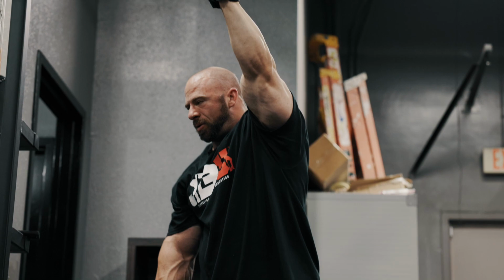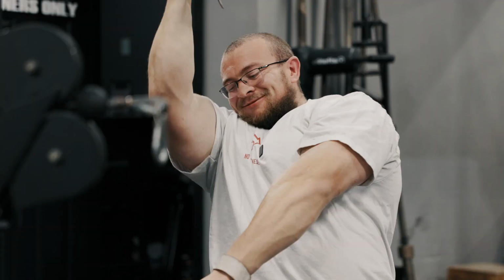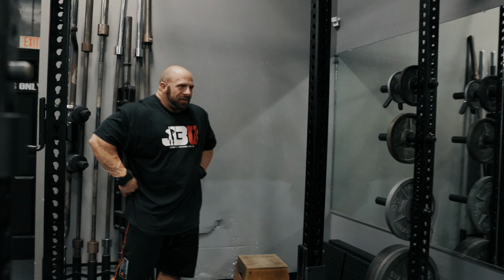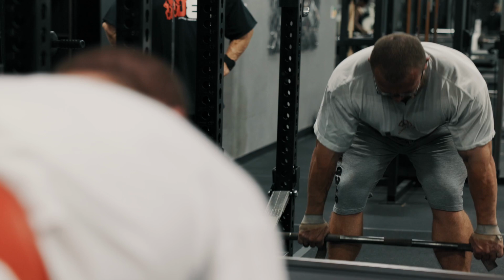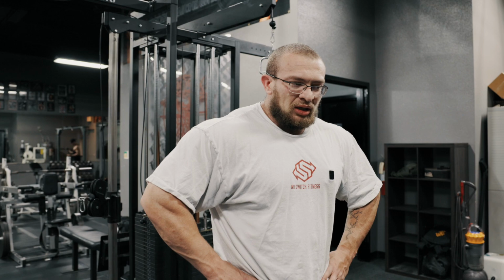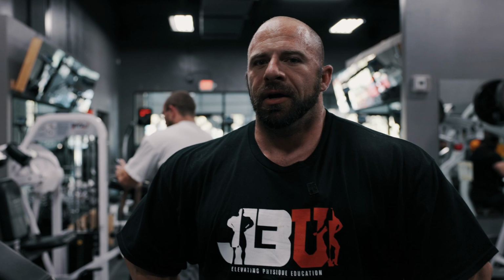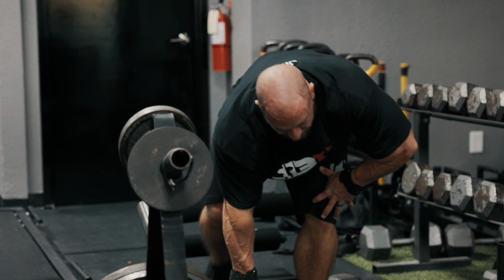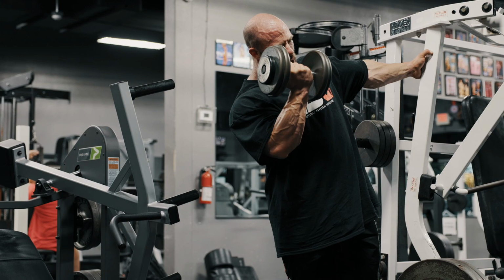Pull & Hamstrings Session with Luke Miller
Luke and I mixed our training for this week whenever he was in town to get some filming done for the female module and more exciting stuff coming to J3U.

If you have any questions about the session, the points I made, or anything else, drop them below.